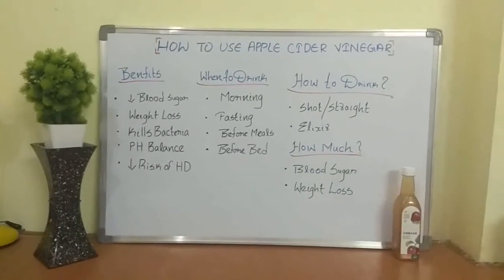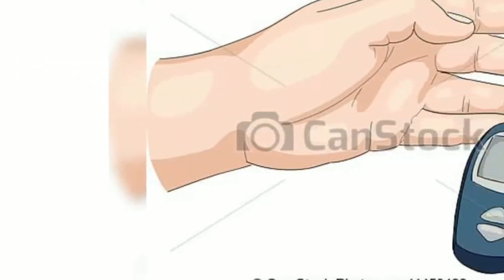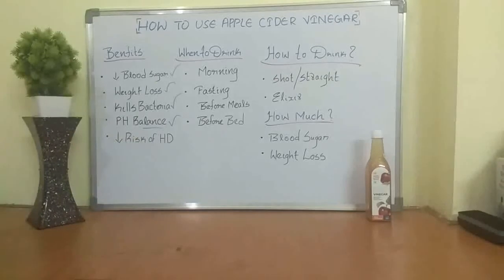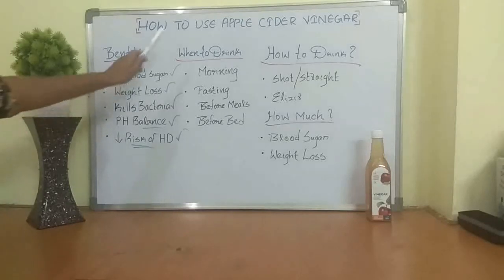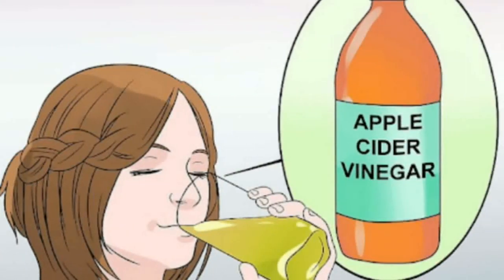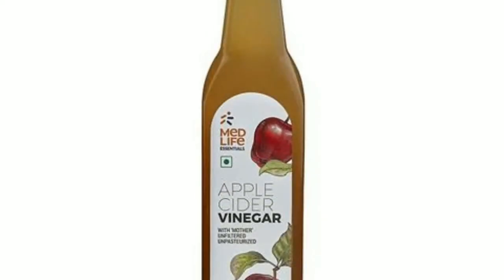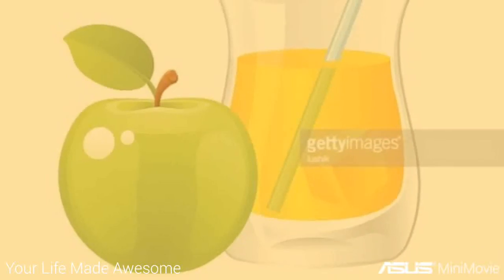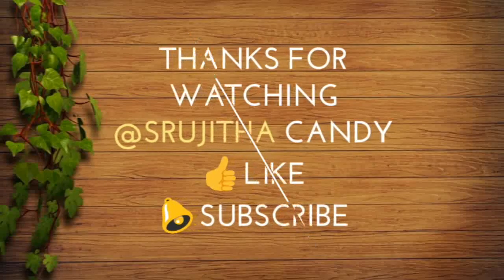How to use apple cider vinegar